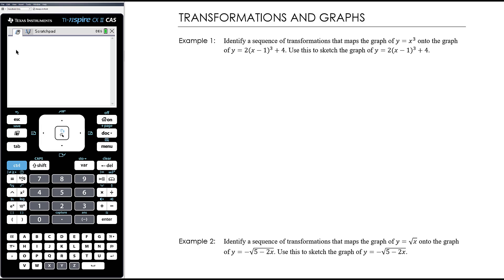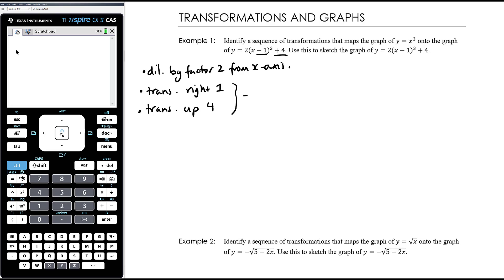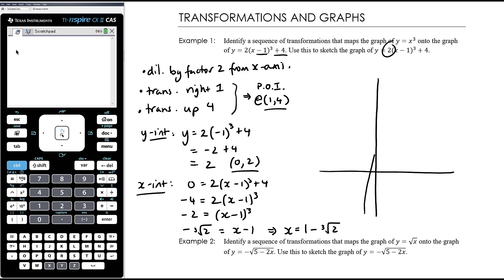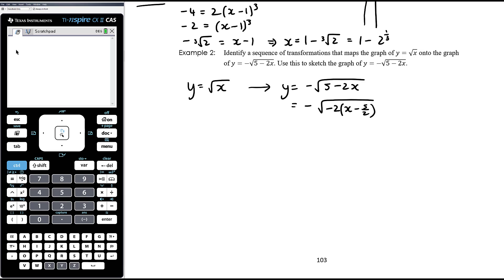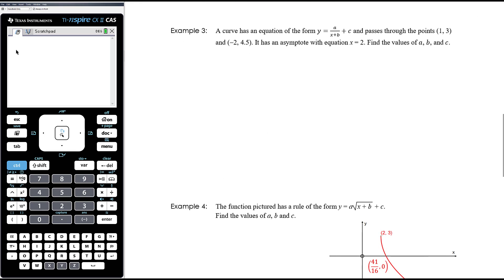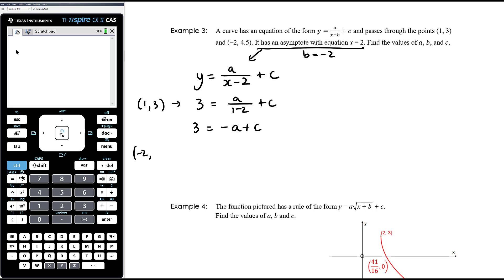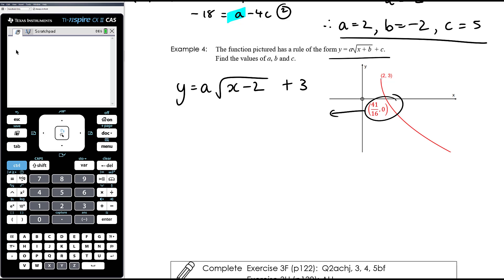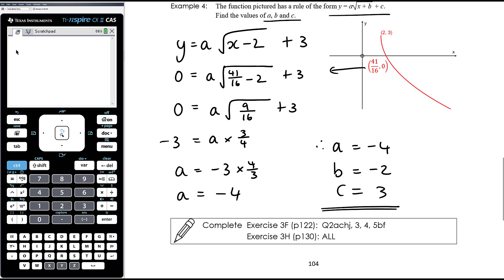Transformations and graphs | Unit 3 and 4 VCE Maths Methods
This video is aimed at students studying Units 3 and 4 of VCE Mathematical Methods. This series of videos looks at transformations of functions.

In this video, we look at how knowledge of transformations can assist in the sketching of graphs, and also how our knowledge of transformations can help one to determine the rule for a graph.

My class uses the Cambridge Senior Mathematics textbook for Units 3 and 4 Mathematical Methods for the Australian Curriculum / VCE. Throughout the video I may make use of the TI Nspire CAS CX II handheld.